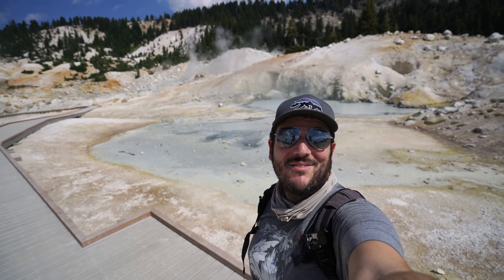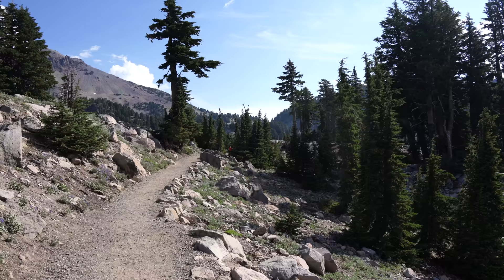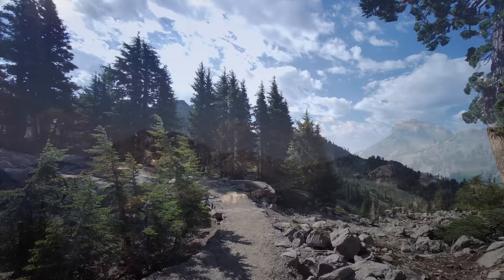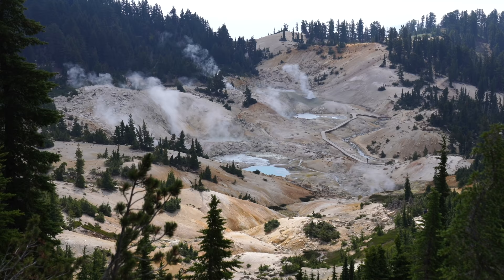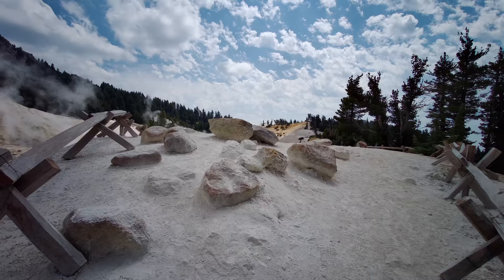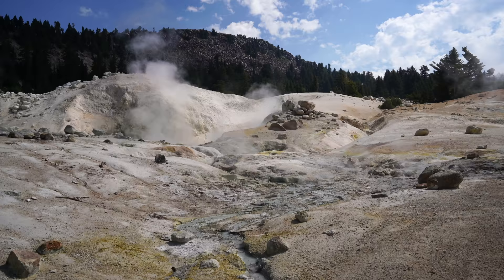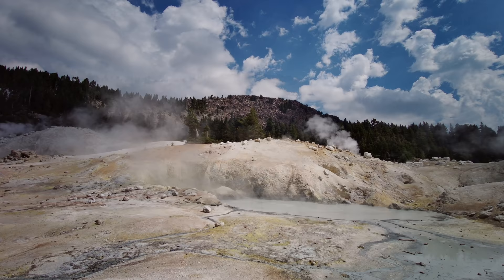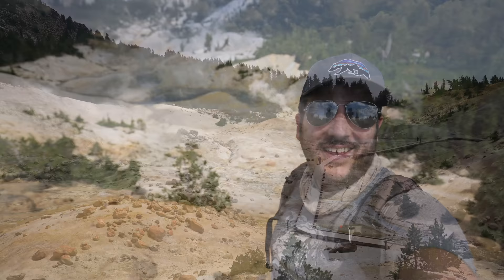Exploring Bumpass Hell Hydrothermal Area in Lassen Volcanic National Park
Bumpass Hell is one of the most unique spots in any of the California National Parks. This hydrothermal area has boiling mud pools, steam vents and lots of colors in the dirt and water. It is a really fun hike to do in the national park.